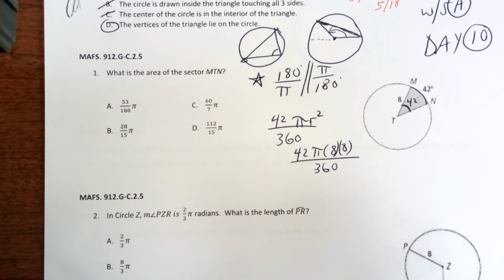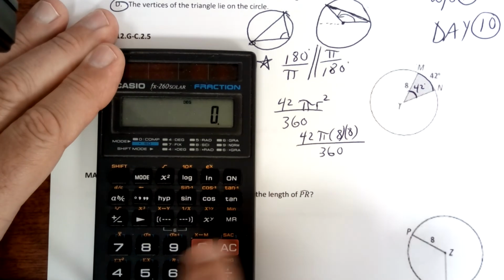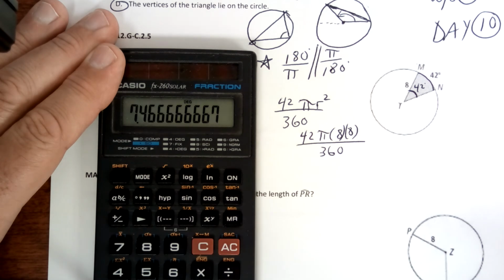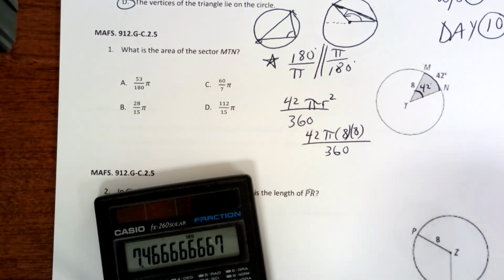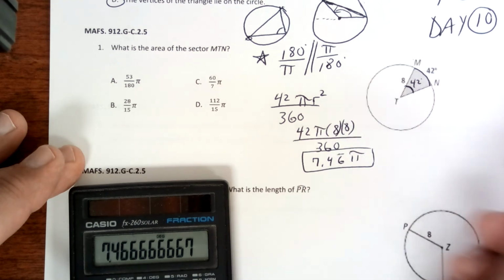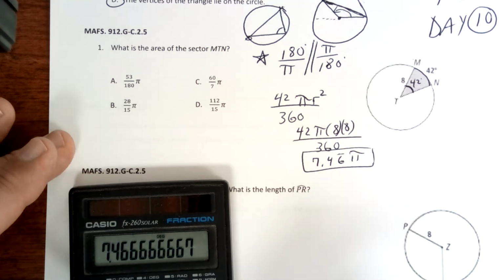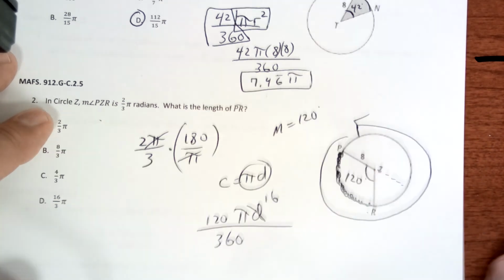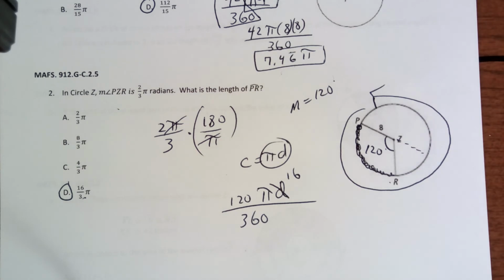5-1-22 Geo. EOC Day 11 area and arc length